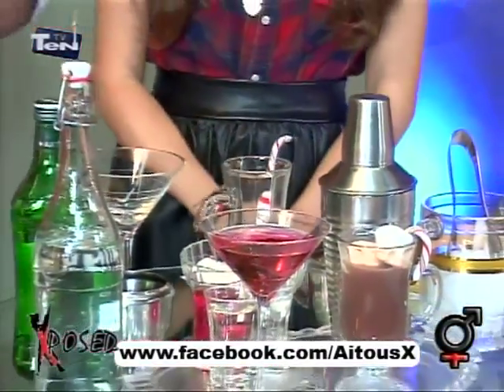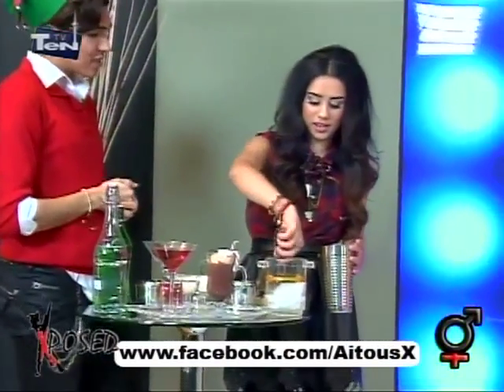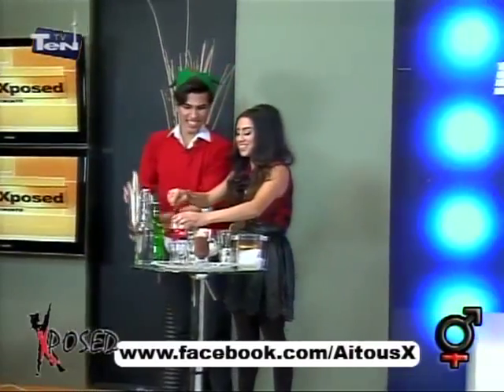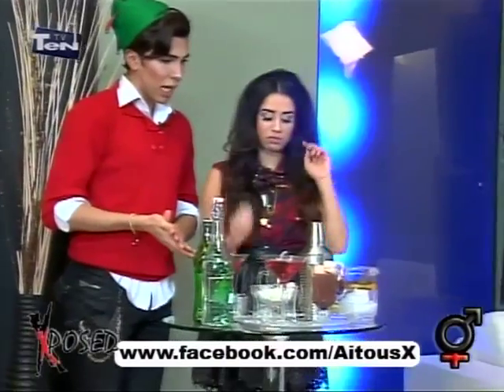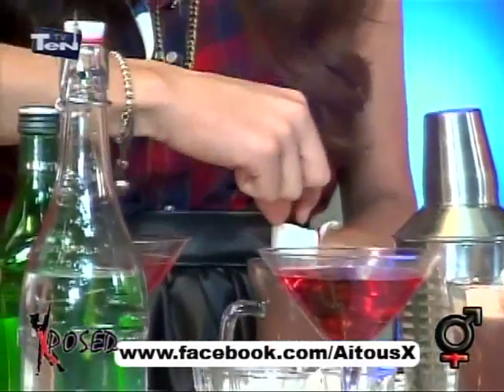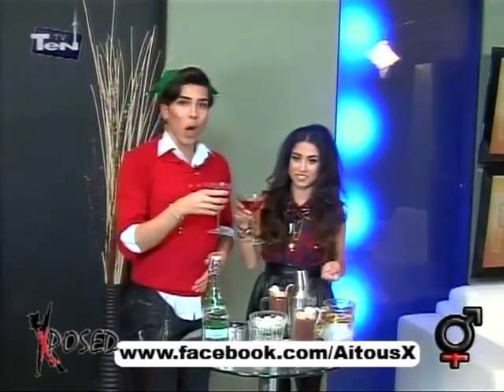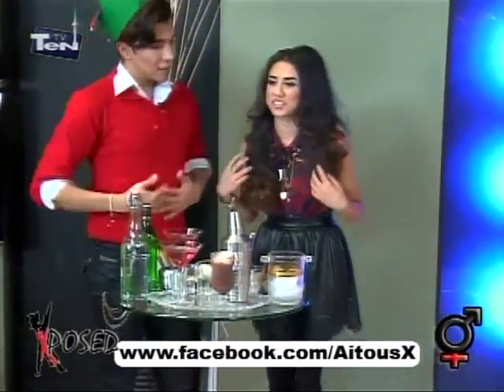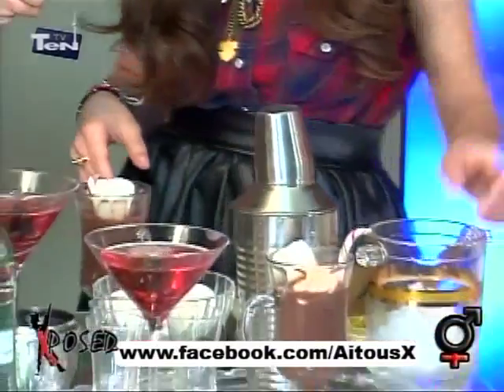Aitous an Roma making Holiday Cocktail Drinks. Xposed last episode 2012!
Learn how to make quick and simply cocktail drinks to the holidays! Your host Aitous Rasouli partners up with Roma the great to end the season 2 of Xposed!